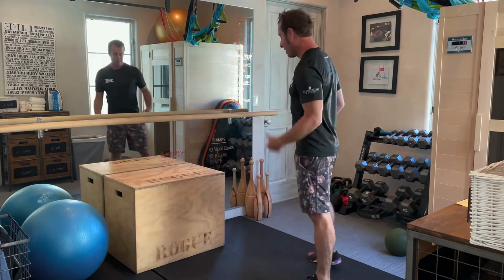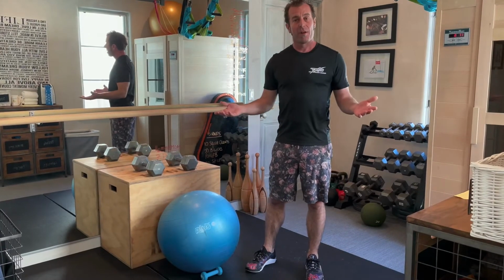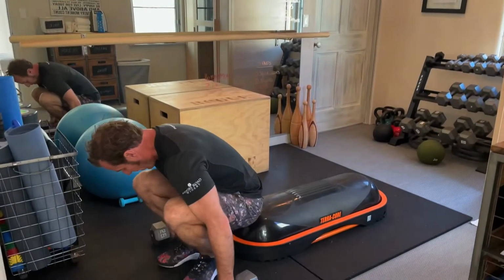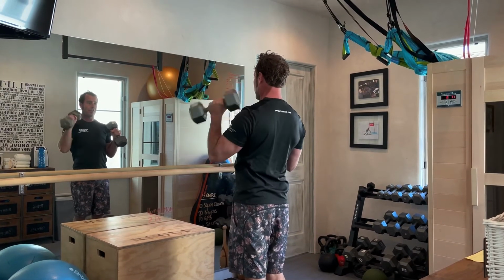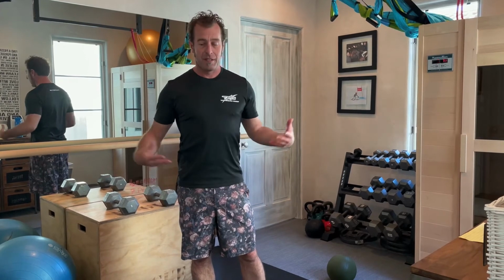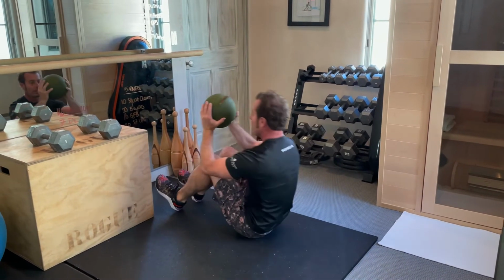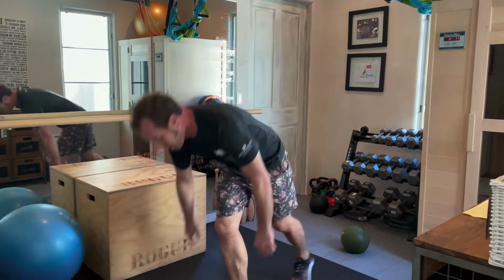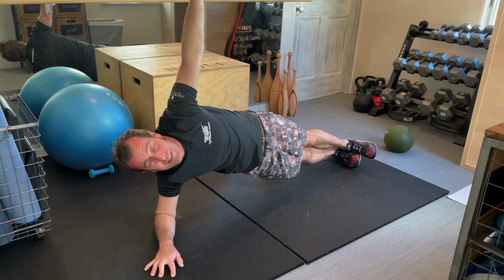Performance Physixx Workout Tips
🏁 Hey there, FastLife fans! In this exciting episode, I'm taking you behind the scenes to share some of the workout secrets and training I do with the legendary Simon Hayes at Performance Physixx. 🏋️‍♂️

Join me as we uncover the intense, high-performance workout routines that are essential for a professional race car driver. You'll get an exclusive peek into the gym where the magic happens, and I'll reveal the tips and tricks to staying in peak physical condition.

From strength and endurance training to core workouts designed to withstand the G-forces on the track, we leave no stone unturned in our quest to stay ahead of the competition. Simon Hayes, a renowned fitness guru in the motorsports world, will guide us through these grueling but incredibly rewarding workouts.

I'll also share some of my personal favorite exercises and nutrition hacks that keep me in top shape for the races. After all, it's not just about fast cars; it's about the athlete behind the wheel!

So get ready to break a sweat, FastLife fans, as we go full-throttle into the world of race car driver fitness. 🏎️💪